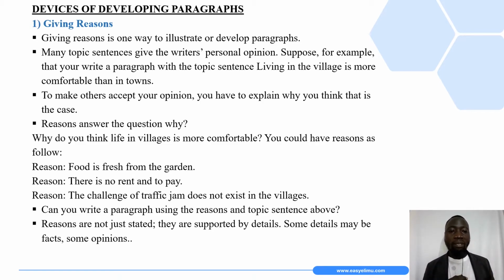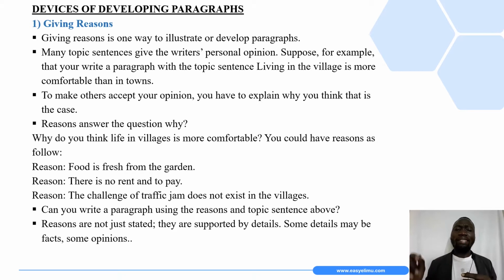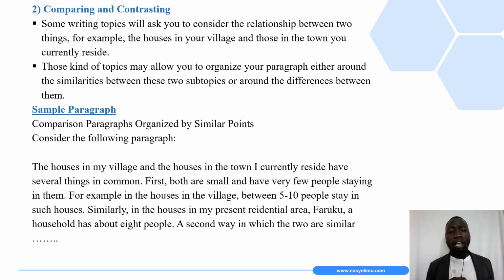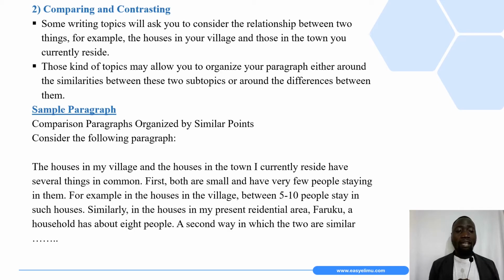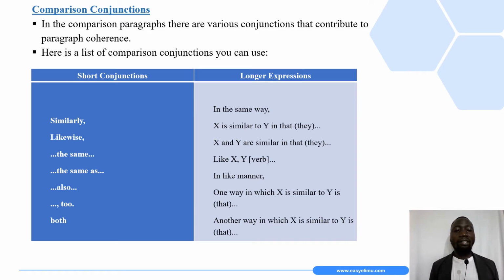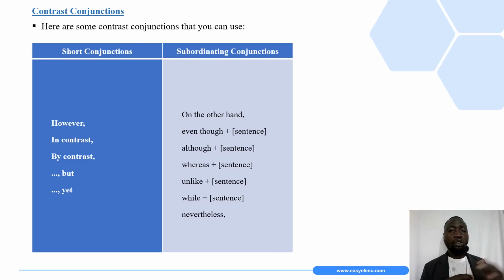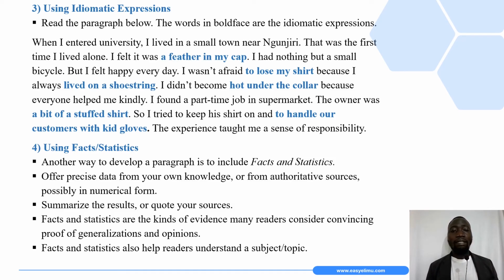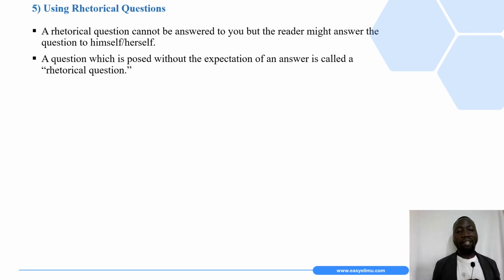Devices for Developing a Paragraph Lesson 16 - Topic 2 Writing - KCSE Lesson Notes & Videos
Devices for Developing a Paragraph Lesson 16 - English Form 4 -Topic 2  Writing - KCSE Lesson Notes & Videos